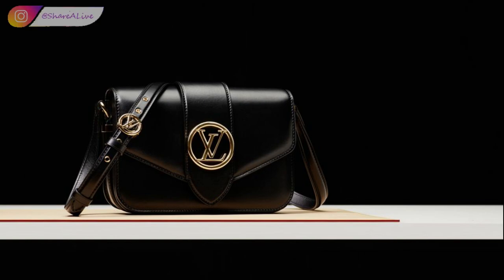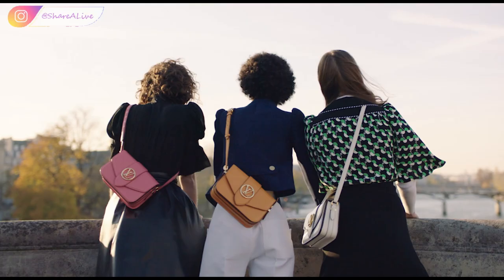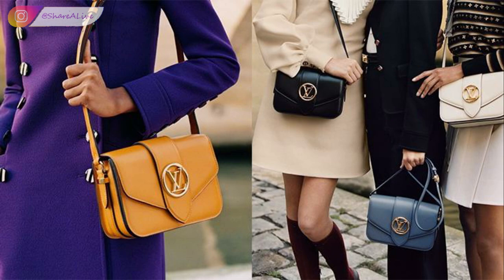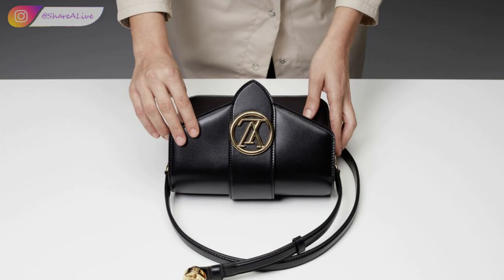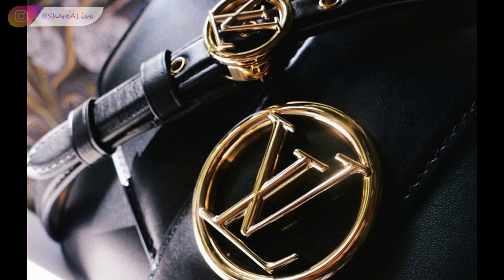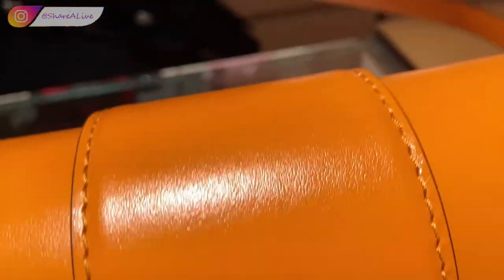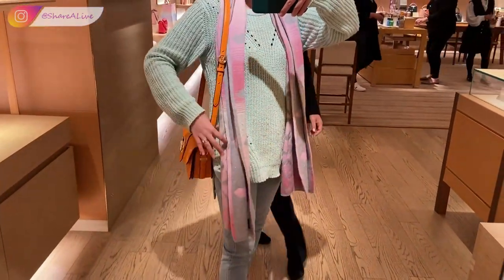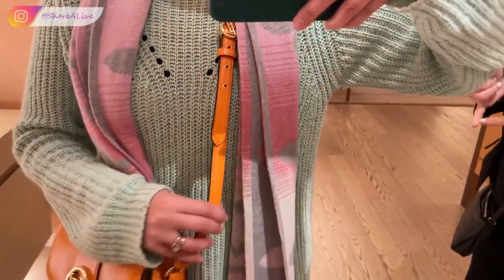💝💝 LOUIS VUITTON LV PONT 9 Review BONUS HOW TO WRAP BANDEAU ON HANDLE | PONT NEUF 2020 GOLD LV LOGO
LOUIS VOUITTON PONT 9 (M55948)
Detailed features
23.0 x 15.0 x 8.0 cm
(Length x Height x Width)
Black
Smooth cowhide
Smooth cowhide trim
Smooth cowhide lining
Gold-color hardware
Adjustable shoulder strap (drop: min. 47cm/18.5 inches, max 52cm/20.1 inches) with LV Circle buckle and metallic eyelets
LV Circle signature on the flap
Monogram Flower shaped magnetic closure
2 inside compartments
Inside flat pocket
Inside zipped pocket

FROM Lesley Adina

FROM Merfy G.

I hope you enjoy this video and please visit my other videos from ShareALive channel.

Do you have any bags/items you are eyeing at the moment? Please comment if you have any bags would like to see and I will see if I can make a video for it.

If you have any question please leave me comments.